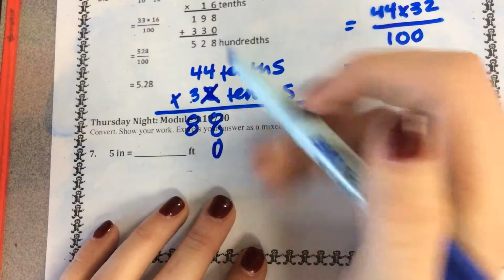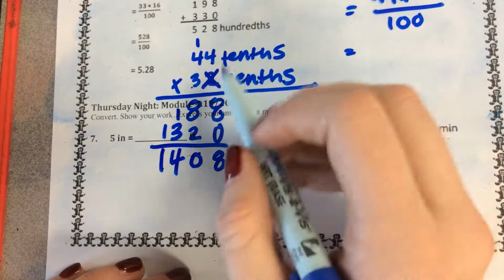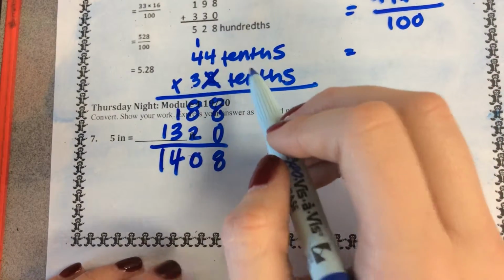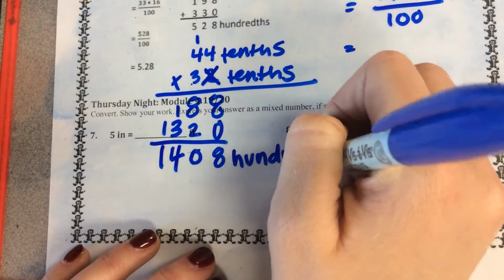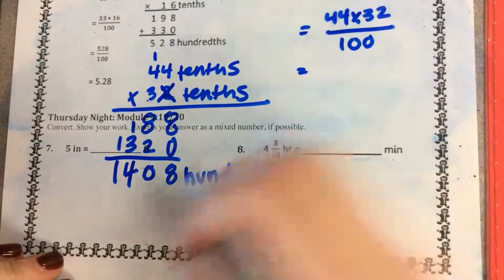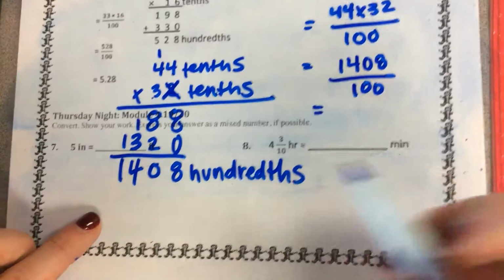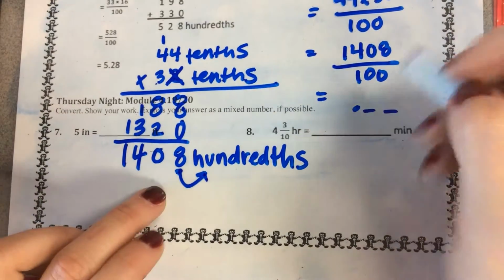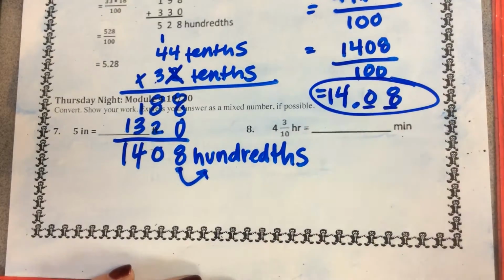4.17/18 Homework Problem 6